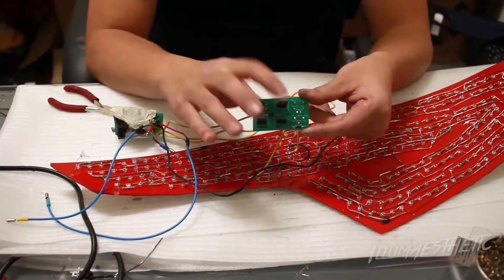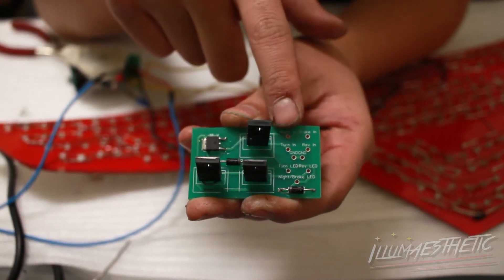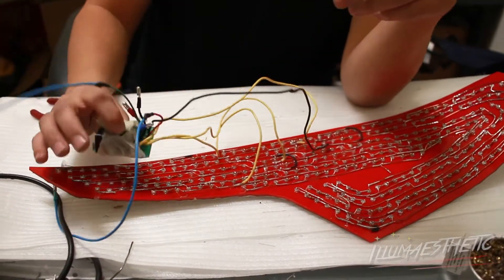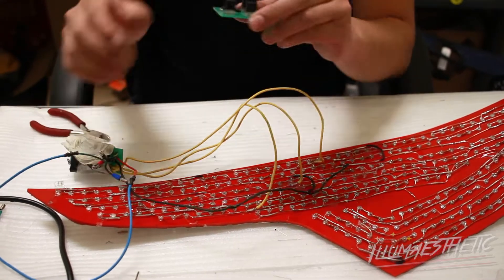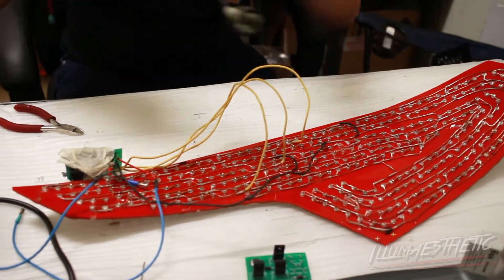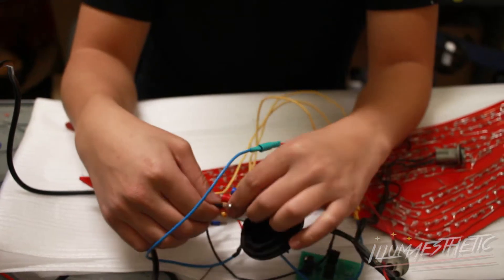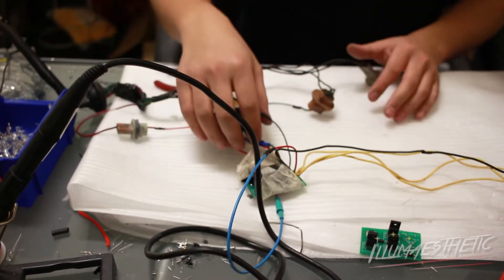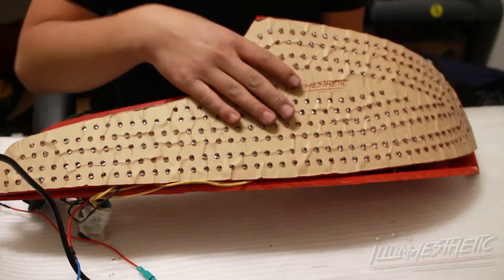Illumaesthetic Dimming Module Tutorial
This video goes over the basics on how to wire an illumaesthetic dimming module to your LED board.

General basics -
holes labeled "LED" - connect to corresponding LED power wires
holes lableled "In" - connect to the harness
2 ground holes - one for harness, one for LEDs

Video edited by Adrian Chen -